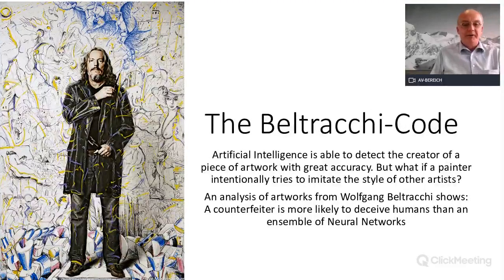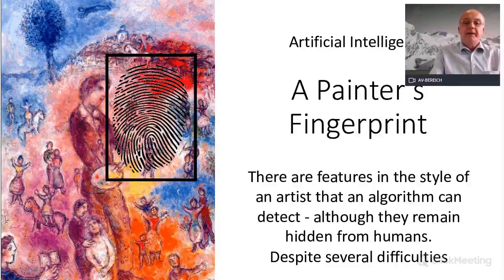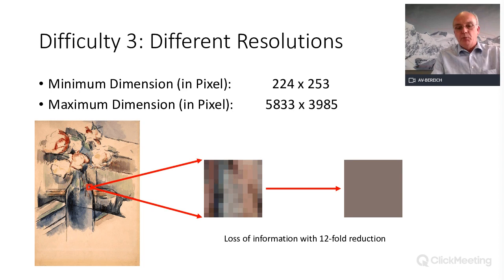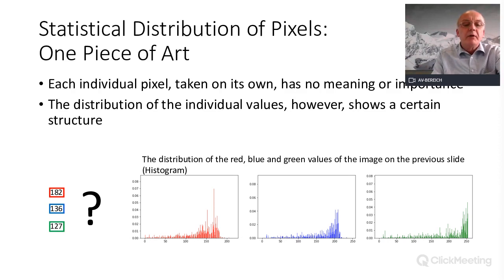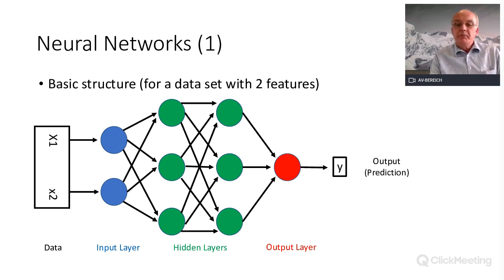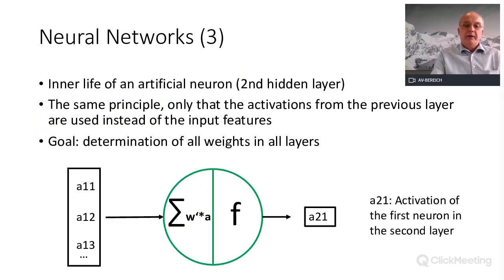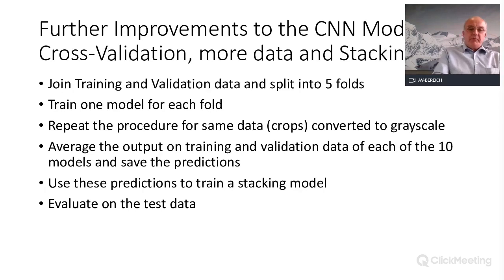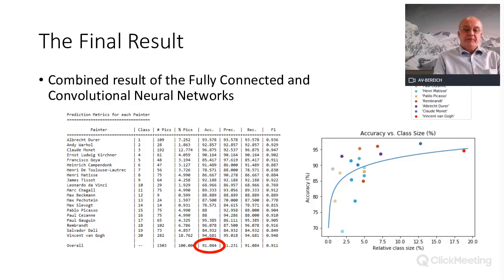The Beltracchi Code - Fraud Detection with AI and Image Recognition | Webinar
Artificial Intelligence is able to detect the creator of a piece of artwork with great accuracy. But what if a painter intentionally tries to imitate the style of other artists?
An analysis of artworks from Wolfgang Beltracchi shows: A counterfeiter is more likely to deceive humans than an ensemble of Neural Networks.

This Video was a Webinar taken on 28th of April 2020.

About Wolfgang Reuter (Alexander Thamm GmbH):

Wolfgang Reuter is a Leading Strategist and AI-Expert at Alexander Thamm. He studied Environmental Sciences at UEA in Norwich, UK, and is a trained journalist. Amongst other positions he was a correspondent for “Der Spiegel” in Frankfurt and Berlin, head of Companies & Markets at “Handelsblatt” and deputy editor at “Focus”. About six years ago he first got involved in programming and later focused on artificial intelligence. Two and a half years ago, with then 52, he changed careers – and now works full time in this field.